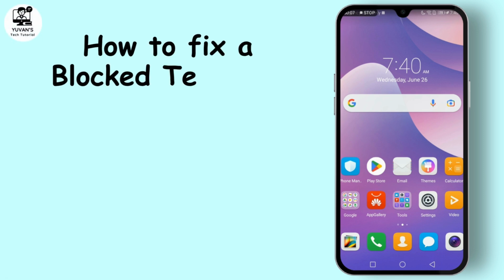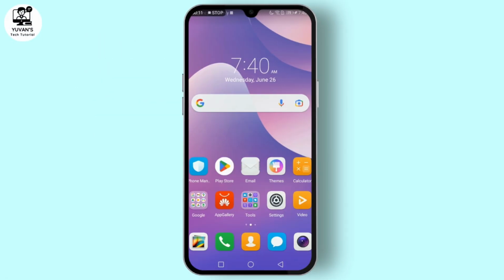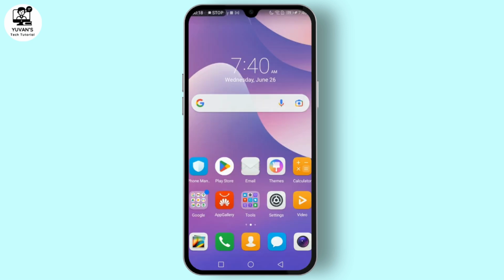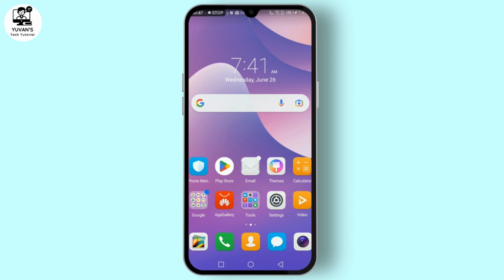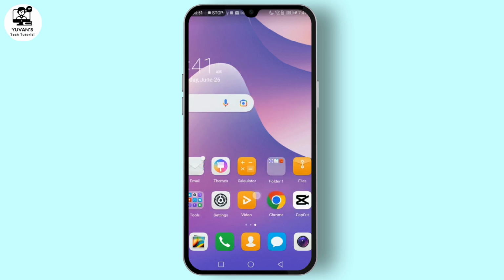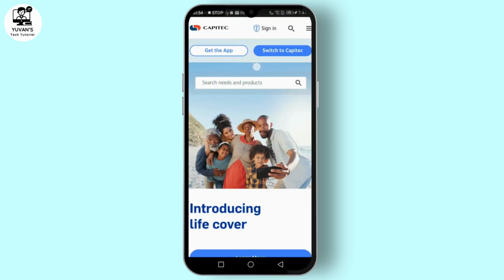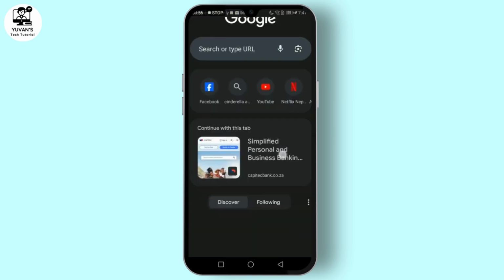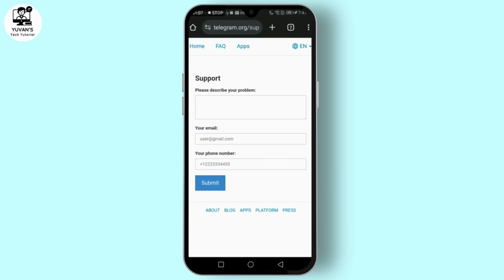How to Fix Telegram Blocked Channel on Android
Easy Guide on How to Fix Telegram Blocked Channel on Android. Easily Learn How to open blocked Telegram channels on Android with the help of this guide.

Is your favorite Telegram channel mysteriously blocked on your Android device? You're not alone! This can happen due to various reasons. But fear not, tech enthusiasts! In this video by @YuvansTechTutorial  we'll explore several methods to unblock that Telegram channel and get you back to scrolling through content.

00:00:00 - Introduction
Understand why your Telegram channel might be blocked and how to resolve it.

00:00:15 - Check Channel Status
Open Telegram on your Android device and check if your channel is blocked.

00:00:30 - Contact Telegram Support
Open Google Chrome and search for Telegram support. Fill out the appeal form with accurate details.

00:01:05 - Alternative Solutions
Consider creating a new channel or waiting for Telegram support to respond.

00:01:40 - Conclusion
Summary of steps to resolve a blocked Telegram channel issue.